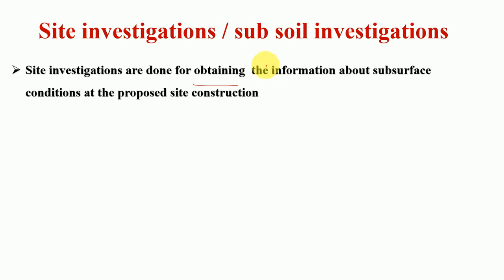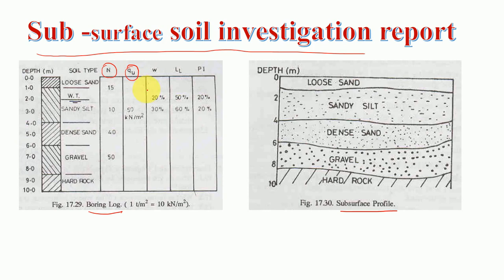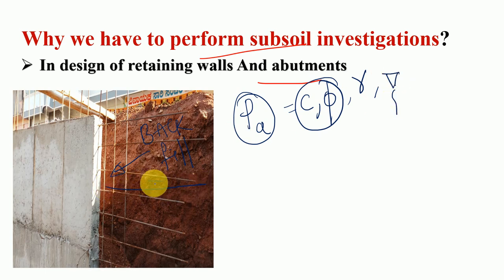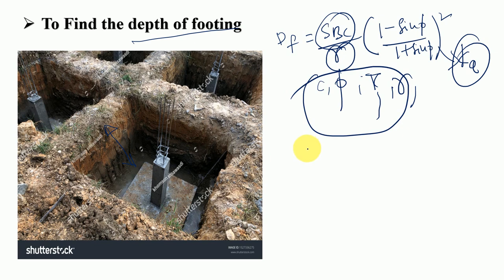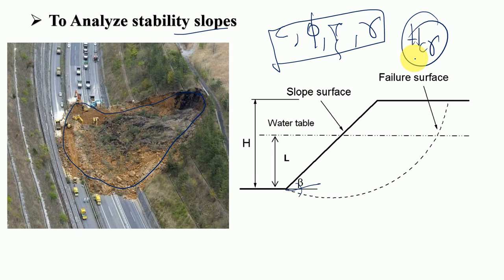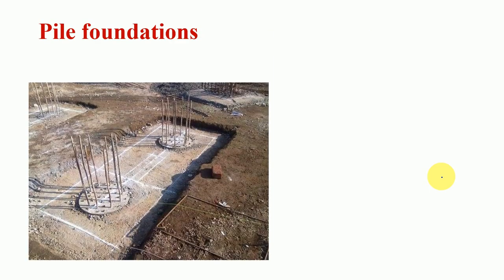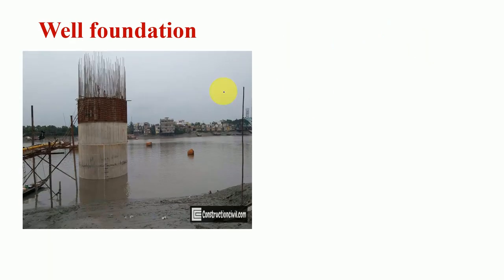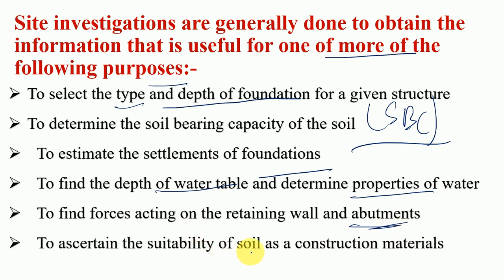Site investigations of soil : Introduction :Module 1